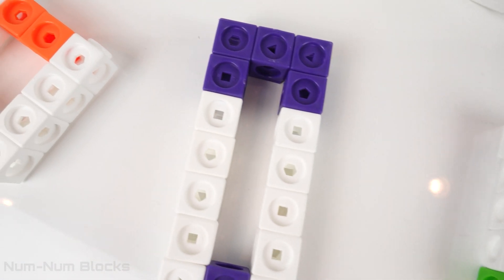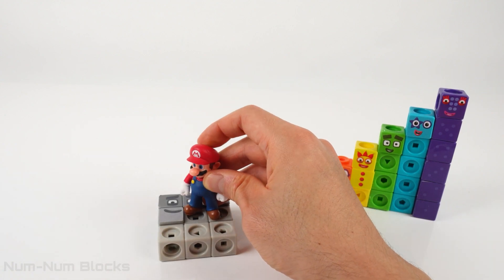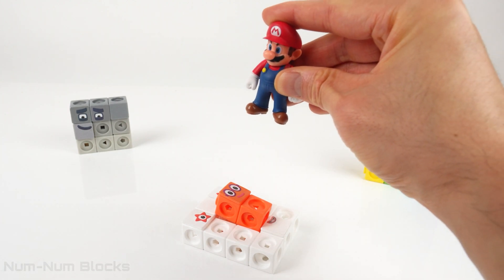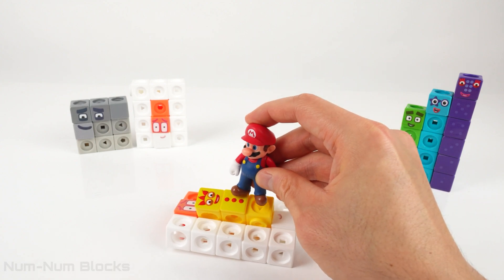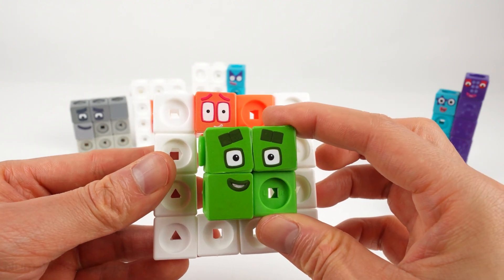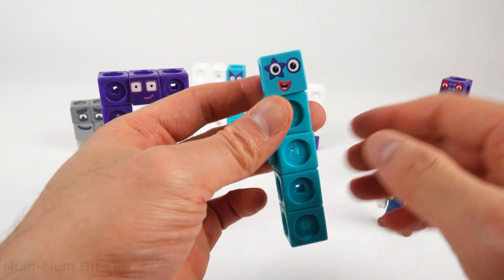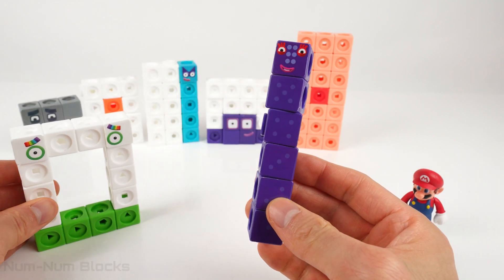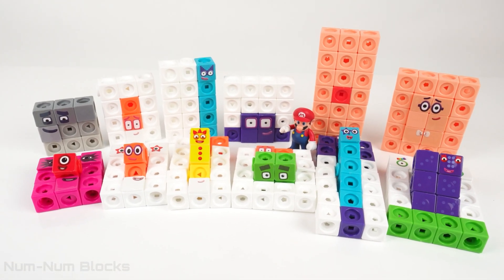Numberblocks - Fill in the Gaps with Super Mario | Fun Math Toy Blocks Learning for Toddlers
Help the Numberblocks fill in the gaps in their bodies and learn simple math with Super Mario and Mathlink cubes for toddlers!